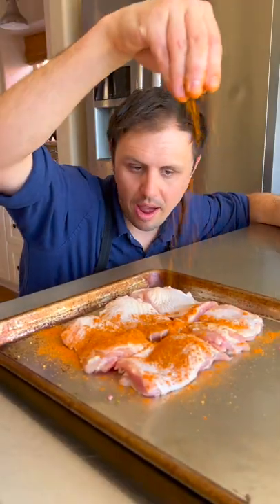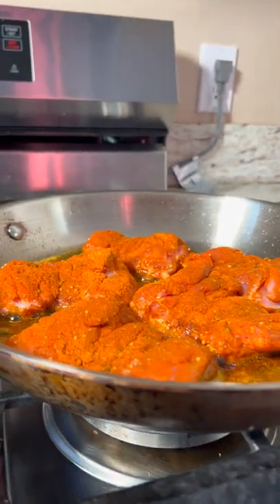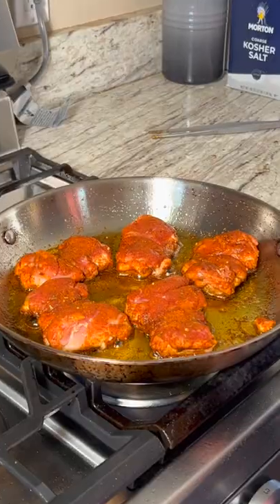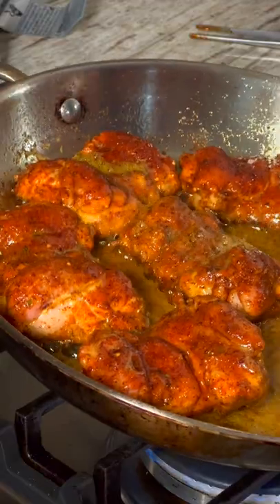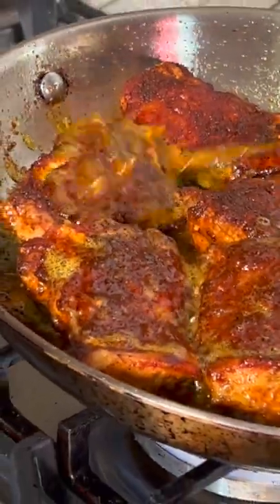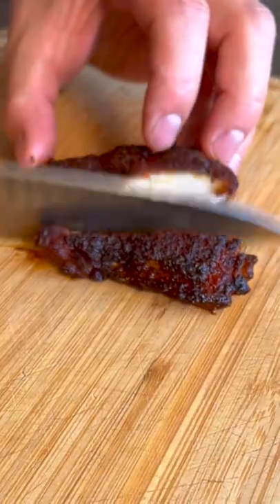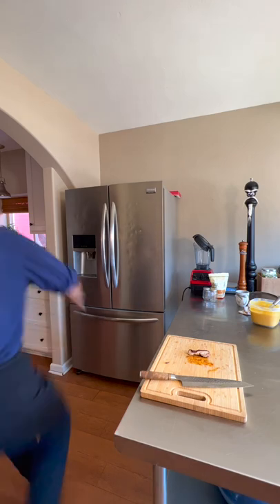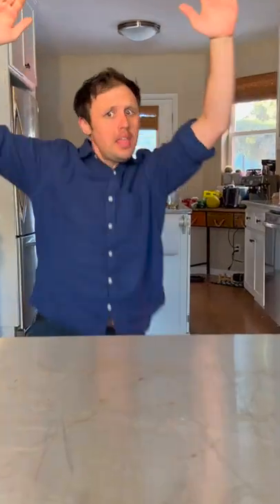Perfect Chicken Every Single Time